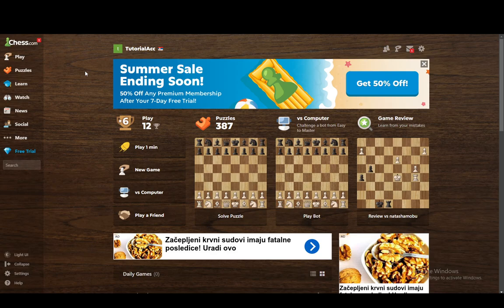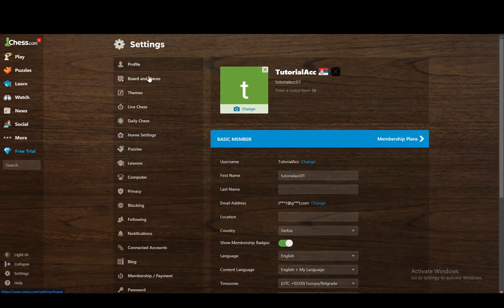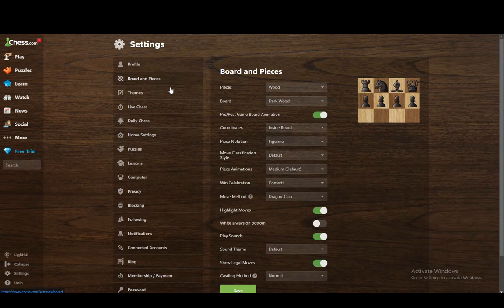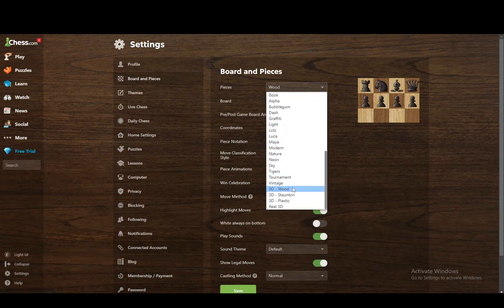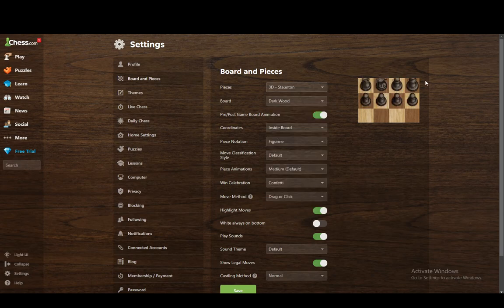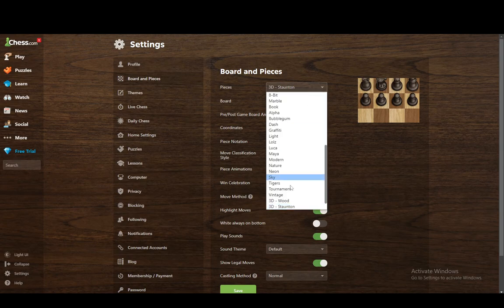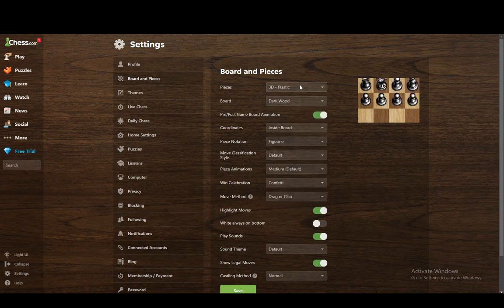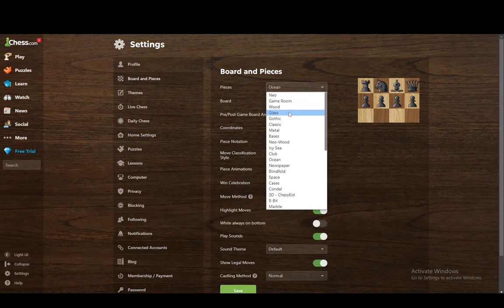How To Make Your Own Custom Peaces In Chess.com Tutorial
Today we talk about make your own custom peaces in chess.com,custom peaces in chess.com,chess.com,custom board in chess.com